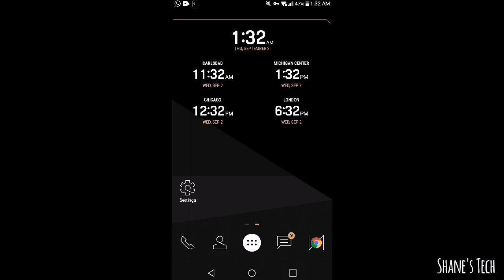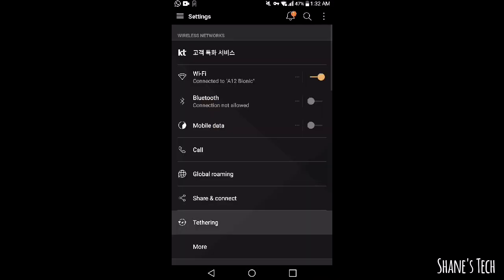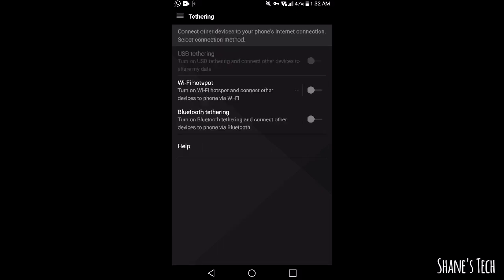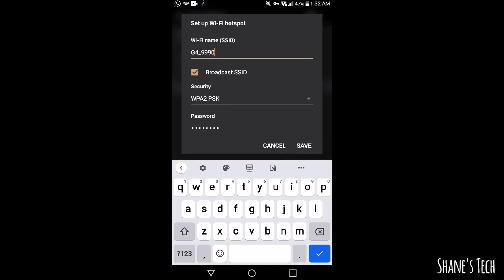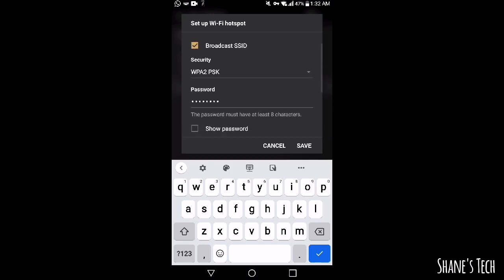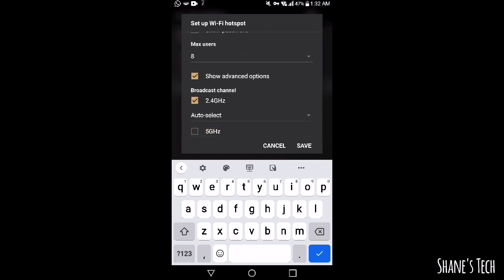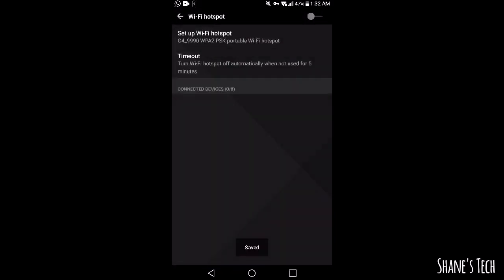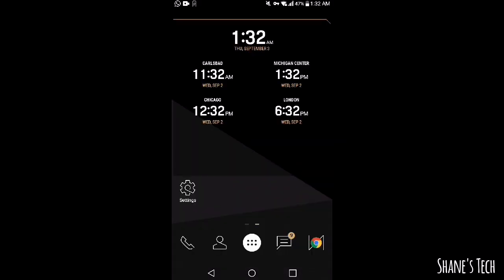Turn Android Phone Into 5GHz Mobile Wi-Fi Hotspot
This video will show you how to set up your phone as a 5 GHz Mobile Wifi Hotspot.

Take note:
This doesn't work on some devices, especially those devices that only support the 2.4GHz band.

Most devices that have this 5GHz option in hotspot settings are 5GHz capable or devices that support dual-band. (Can connect to 5GHz Wifi)